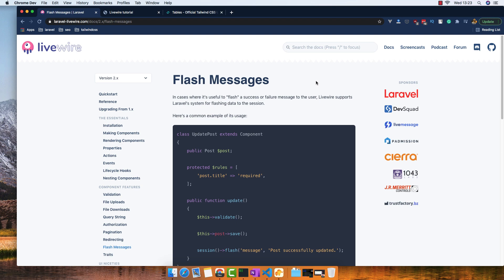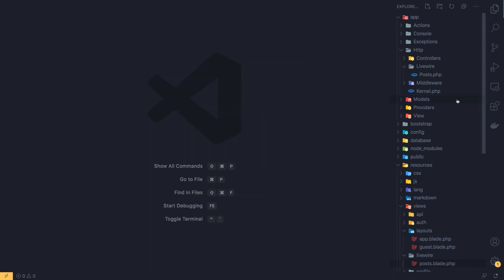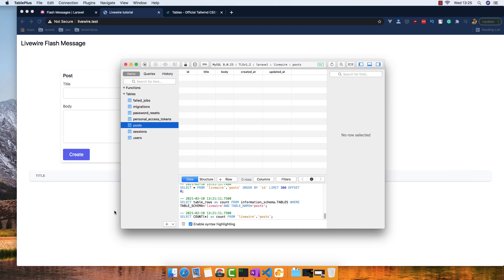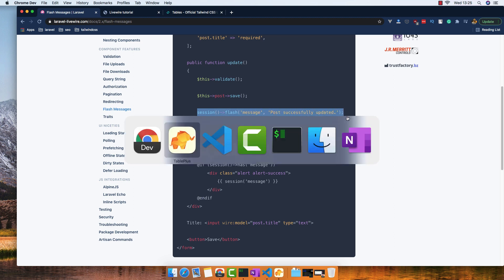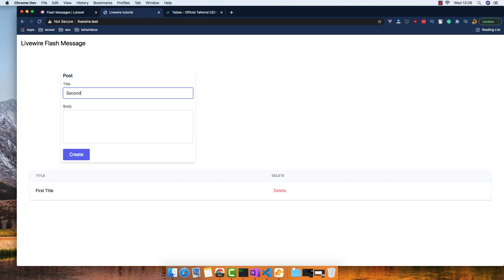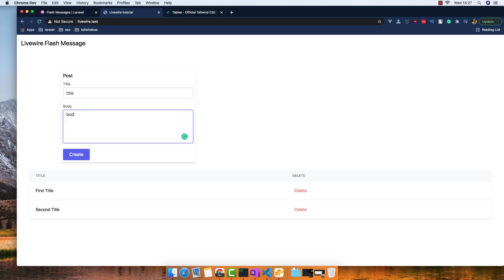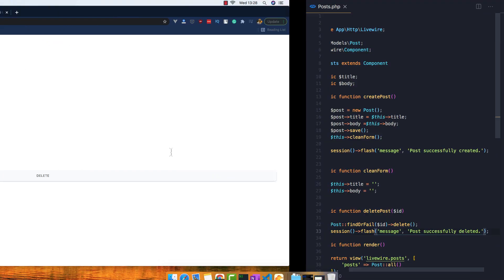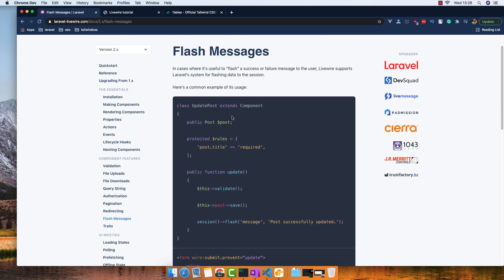Laravel Livewire Tutorial #9 Flash Messages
Hello my friends, in this video we are going to implement flash messages with laravel livewire.

laravel livewire flash message.
livewire flash message.